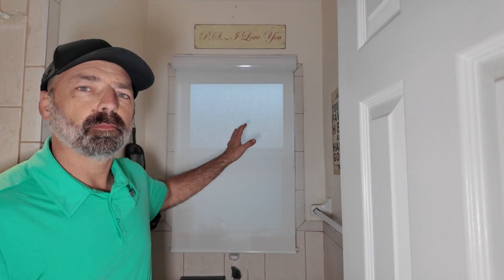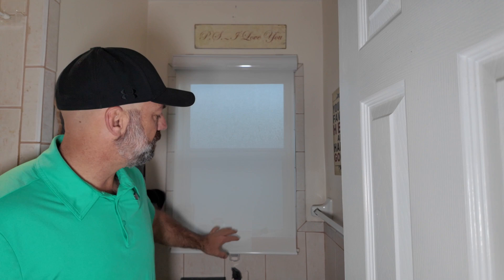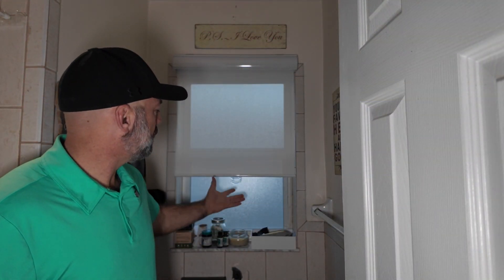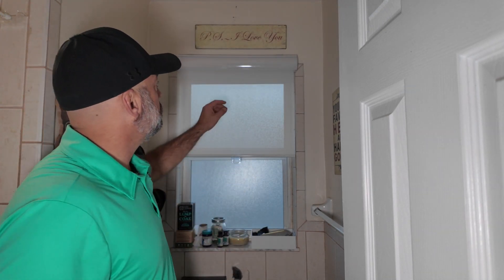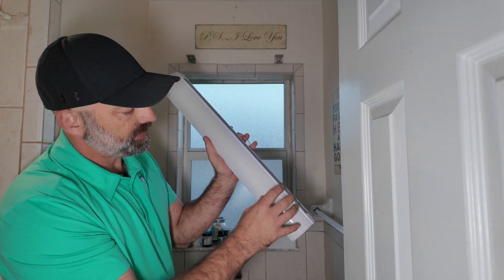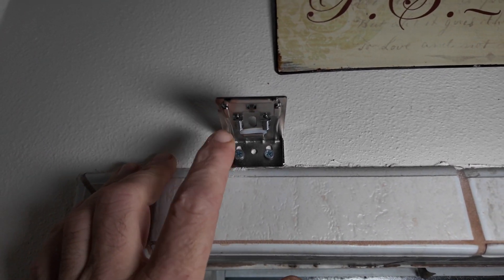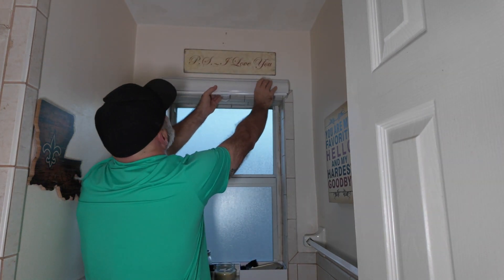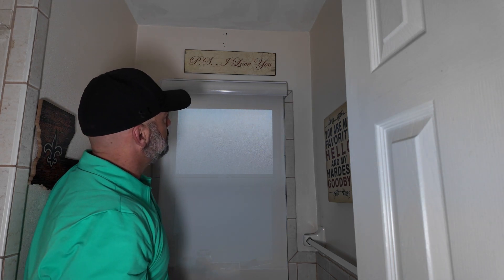Sulugood Light Filtering Roller Shades for Windows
Price and Details Here!!